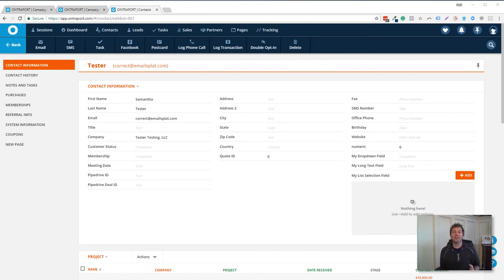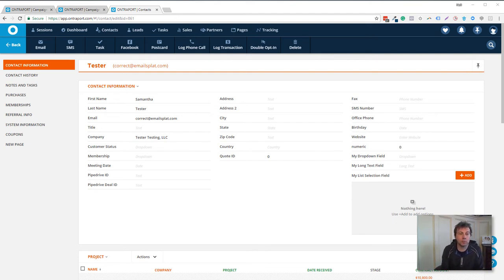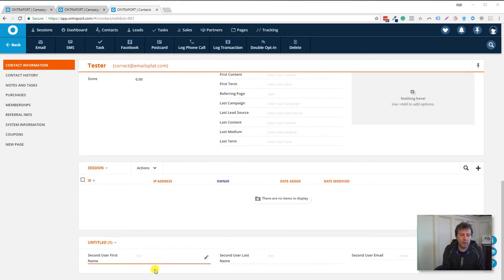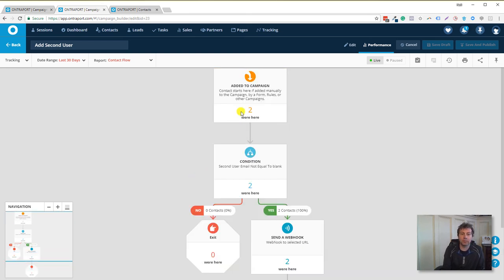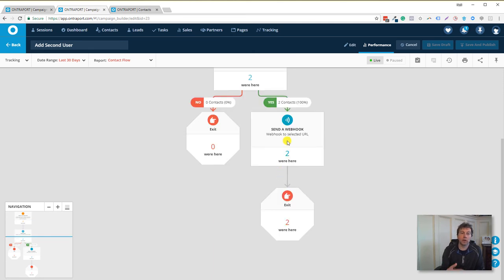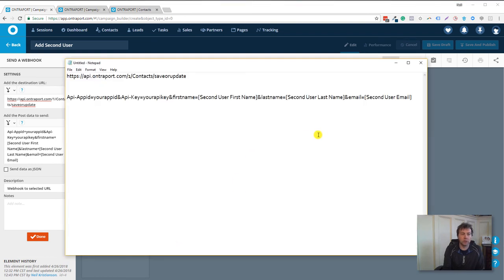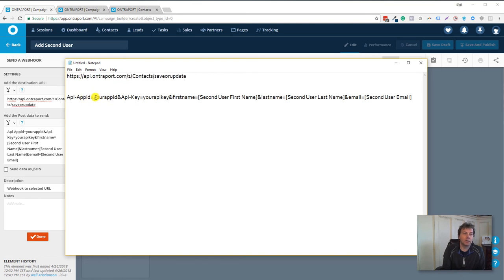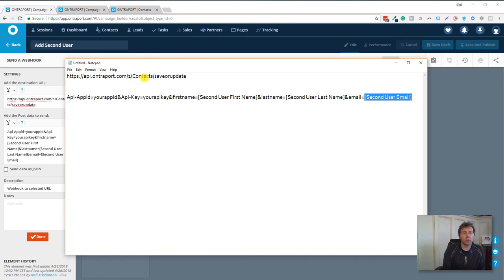Add a Second User via the Ontraport API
If you've had the need to add two users at once inside Ontraport, here is a simple way to use the API to create the second record. See the full description and a transcript